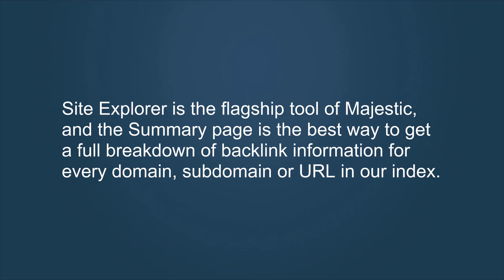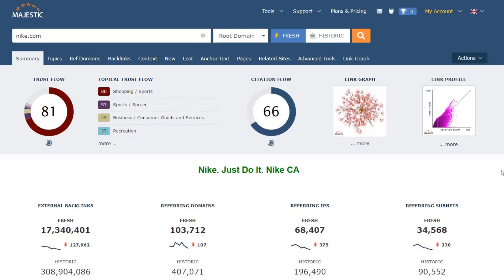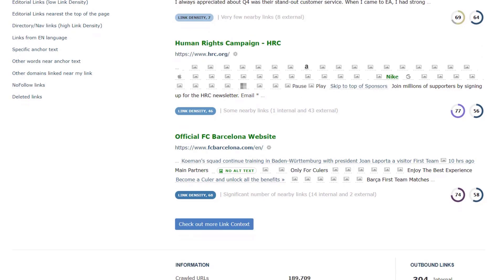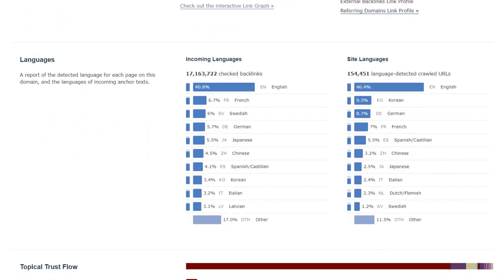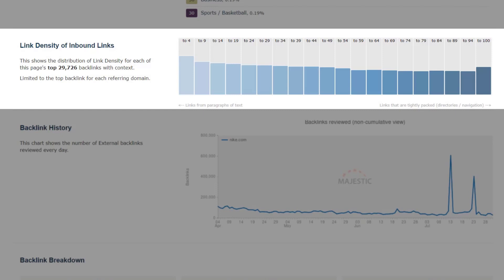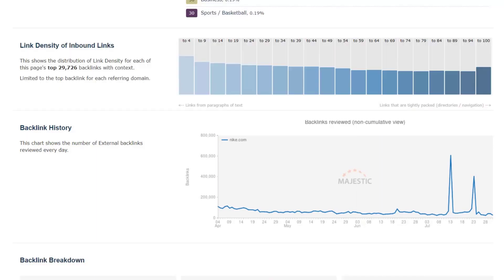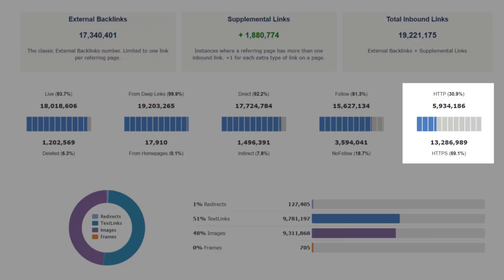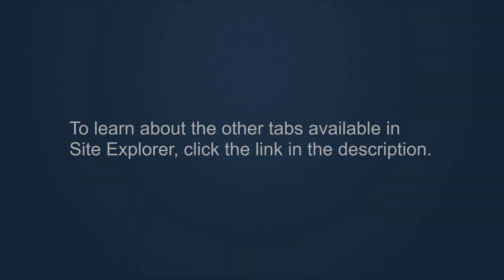Site Explorer - Summary (2021)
You can learn about the Site Explorer Summary screen - an overview of metrics for any webpage in our index.